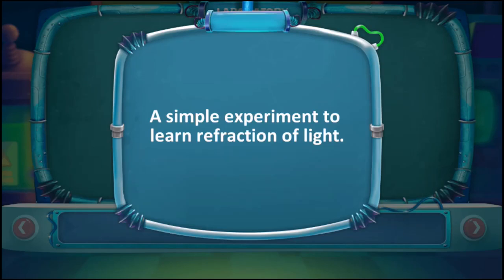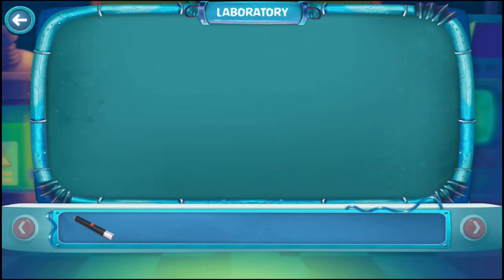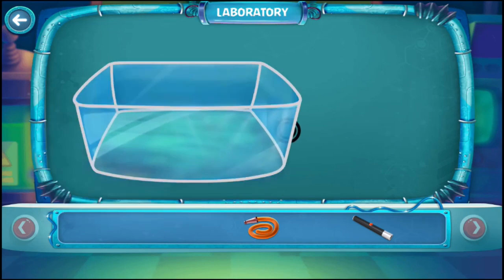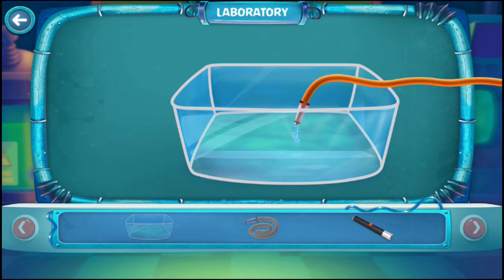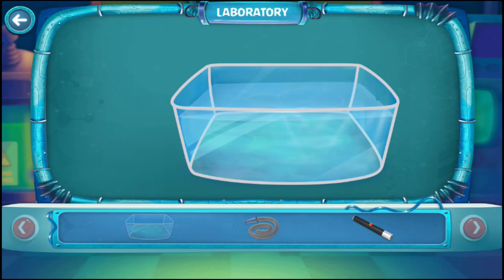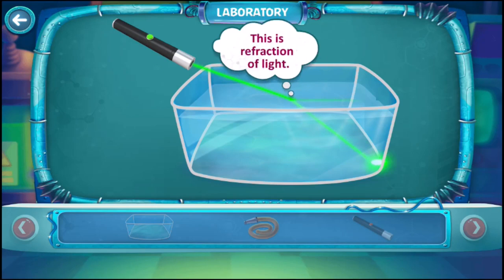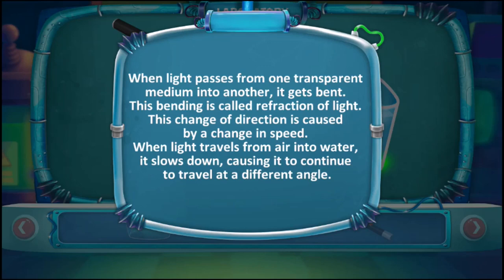A simple experiment to learn refraction of light - مشروع مدرسى تجارب مدرسية علمية للاطفال